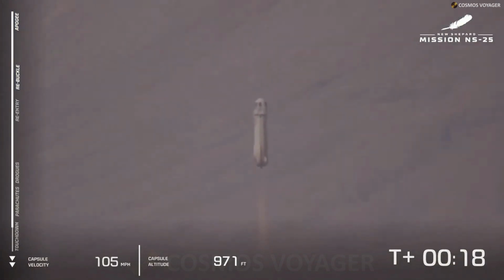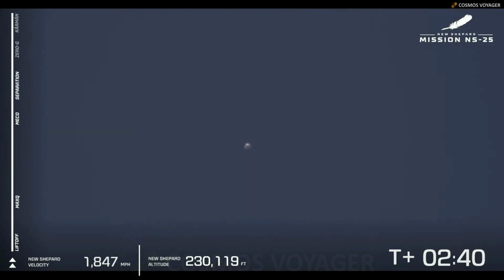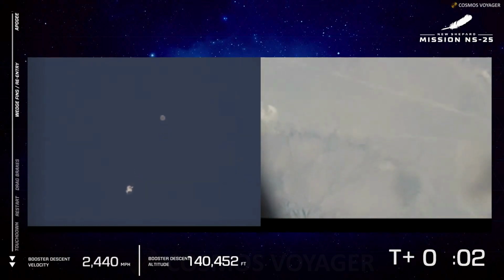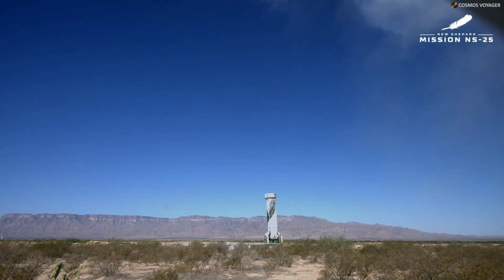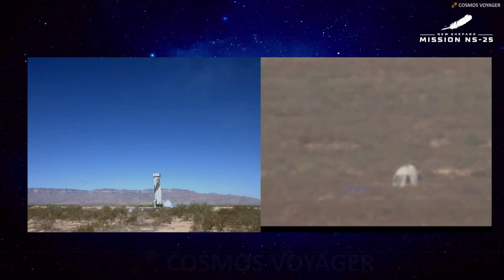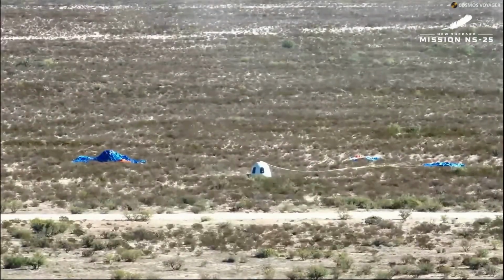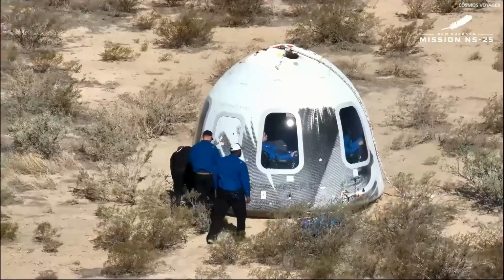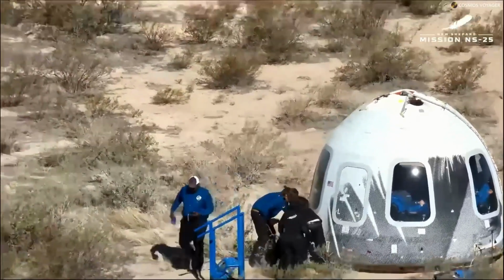🚀 Blue Origin completa su 25ª misión al espacio con seis tripulantes a bordo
Hoy, Blue Origin completó con éxito su séptimo vuelo espacial tripulado y el vuelo número 25 para el programa New Shepard. La tripulación de astronautas incluyó a: Mason Angel, Sylvain Chiron, Kenneth L. Hess, Carol Schaller, Gopi Thotakura y el ex capitán de la Fuerza Aérea Ed Dwight, quien fue seleccionado por el presidente John F. Kennedy en 1961 como el primer candidato a astronauta negro de la nación, pero nunca tuvo la oportunidad de volar.

New Shepard ha llevado a 37 personas al espacio, incluida la tripulación actual.

Crédito: Blue Origin